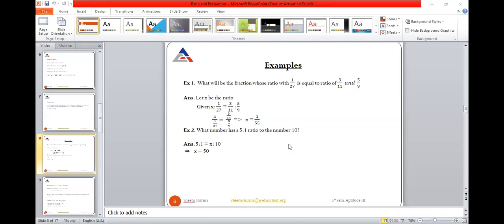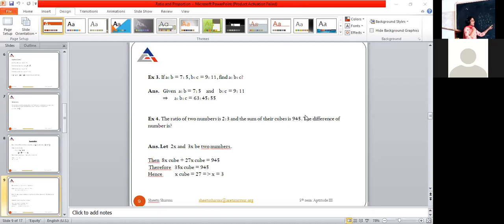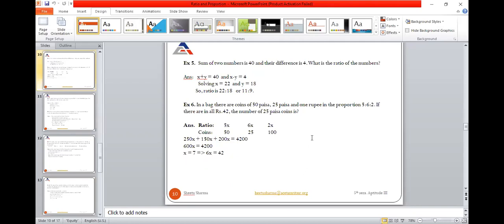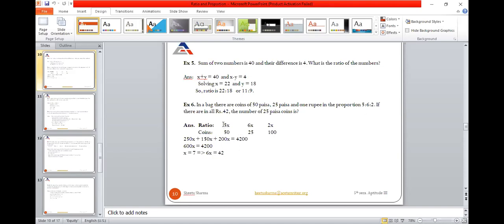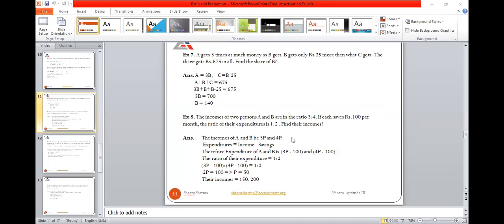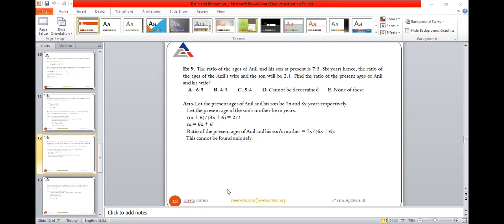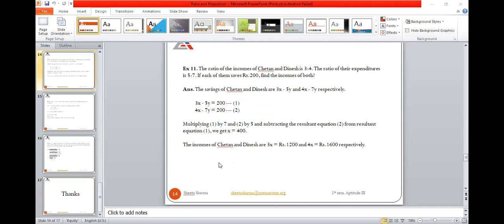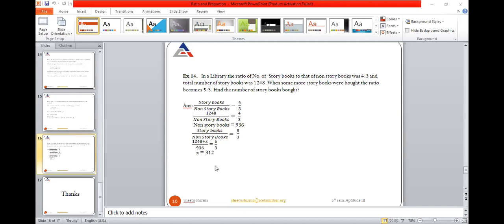Ratio and Proportion Examples